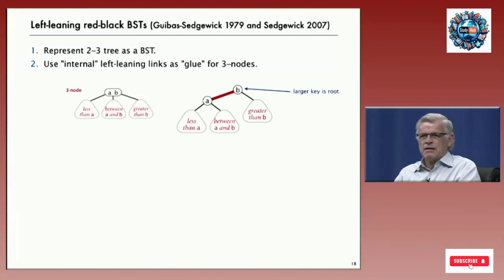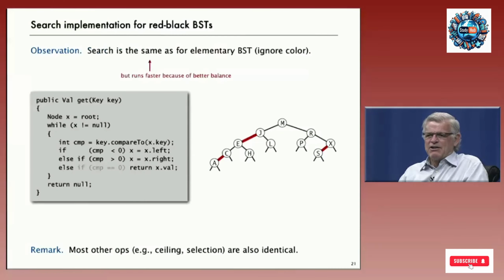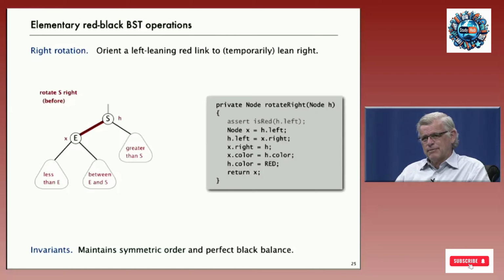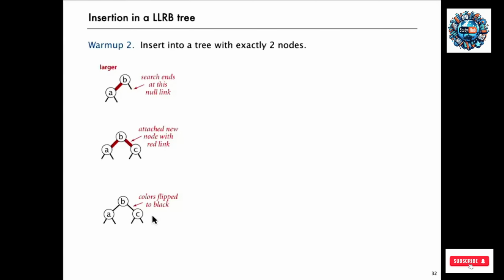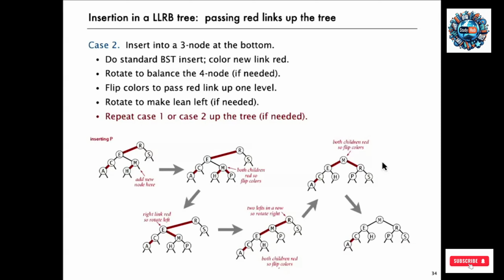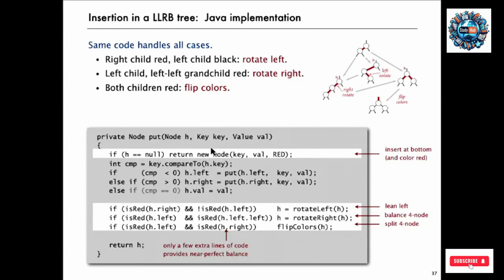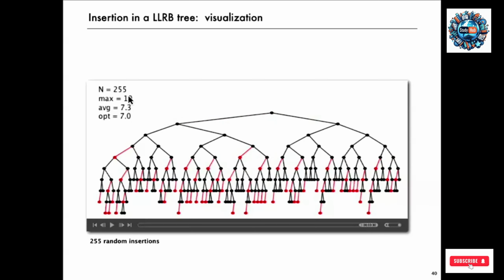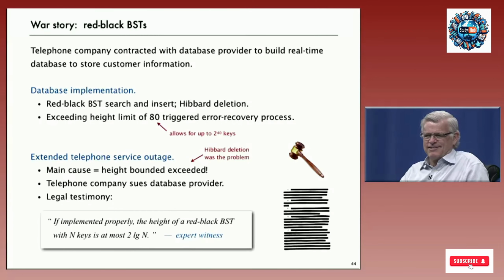Lecture 44: Red-Black Trees Reimagined: Left-Leaning BSTs for Efficient Symbol Table Operations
In this video, Professor [Name] discusses the implementation and properties of left-leaning red-black binary search trees (BSTs). He explains how left-leaning red-black BSTs provide a simpler alternative to traditional red-black trees while maintaining efficient operations and perfect black balance. Using a correspondence with 2-3 trees, he illustrates how simple operations such as rotations and color flips can maintain balance and ensure logarithmic performance for search, insertion, and deletion operations. The video includes demonstrations and explanations of tree construction and balancing, highlighting the advantages of left-leaning red-black BSTs.